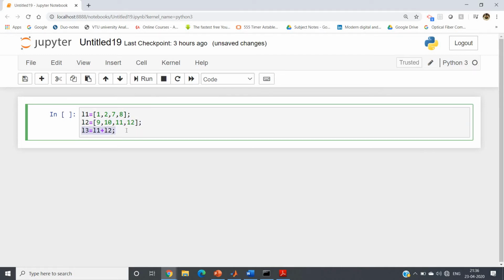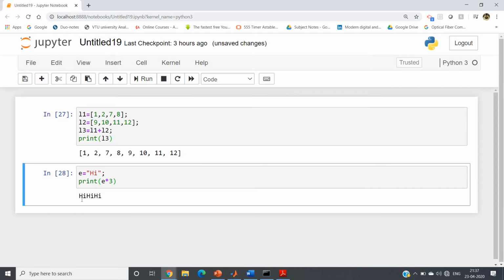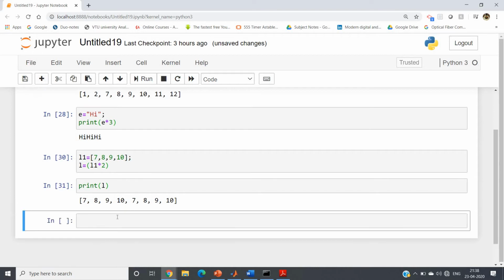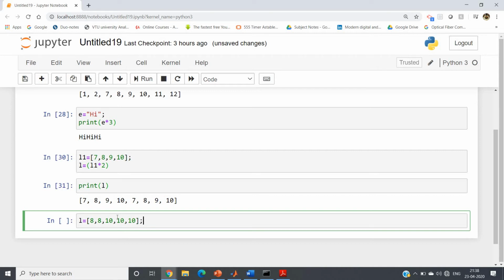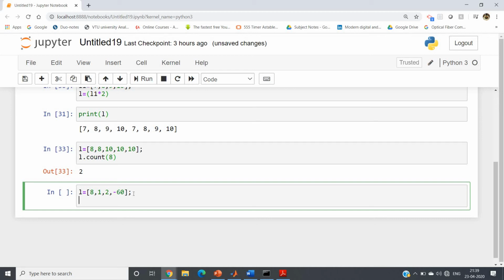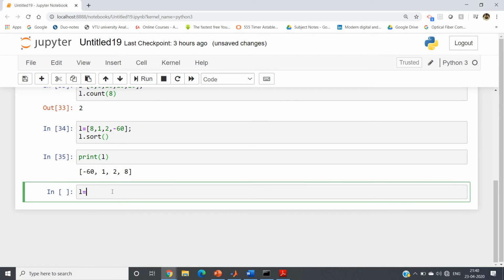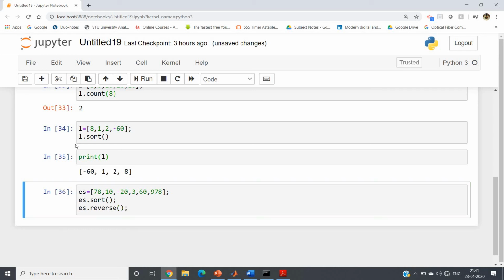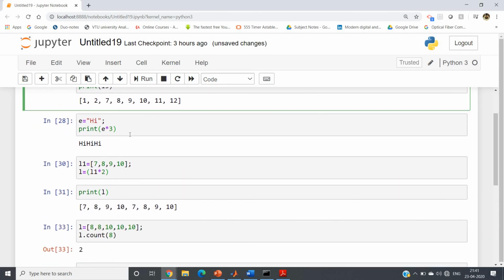List in Python | Part 3 | Castor Classes